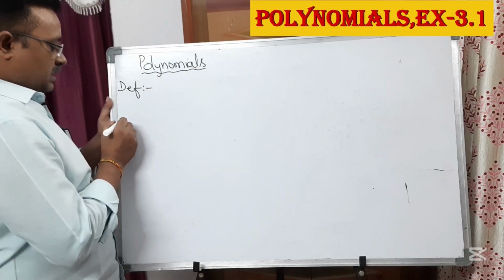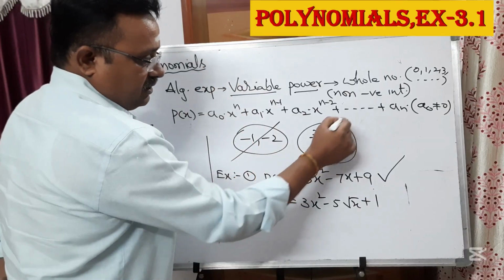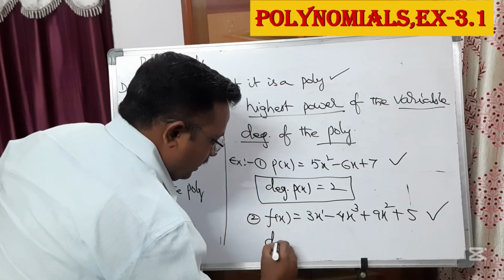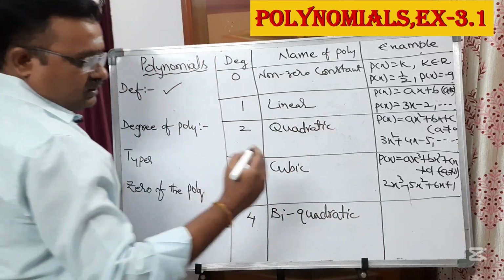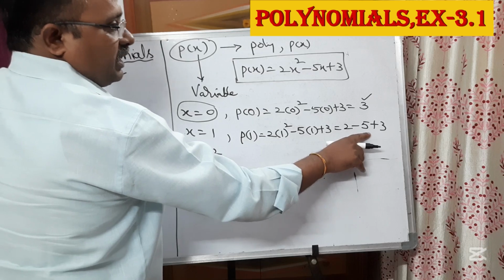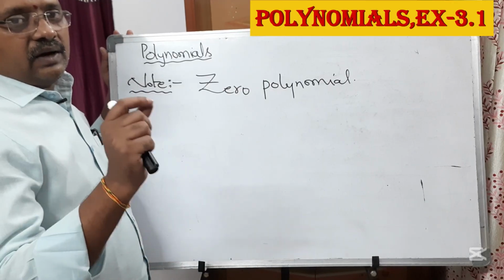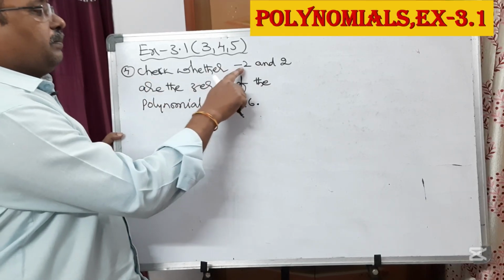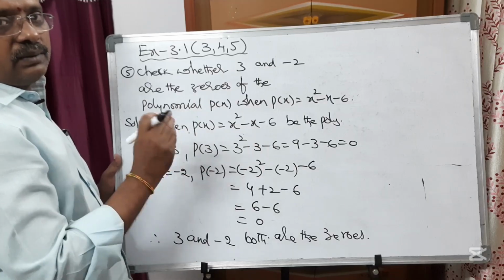10th class polynomials concept,ex-3.1, polynomials 10th polynomials cbse polynomials 10th cbse